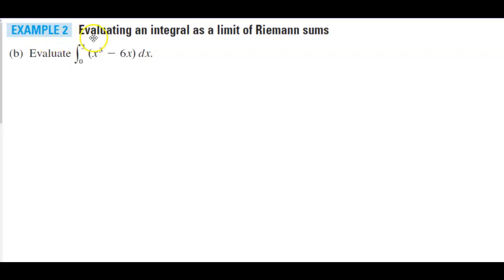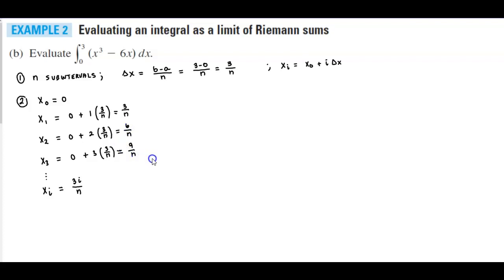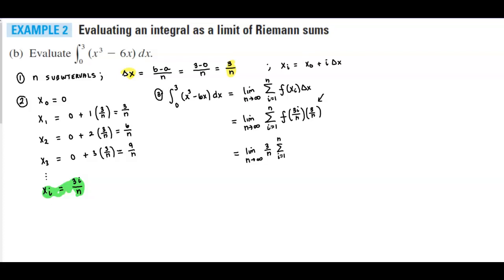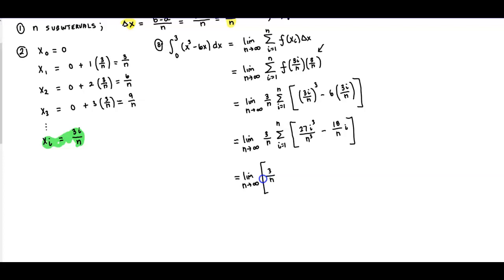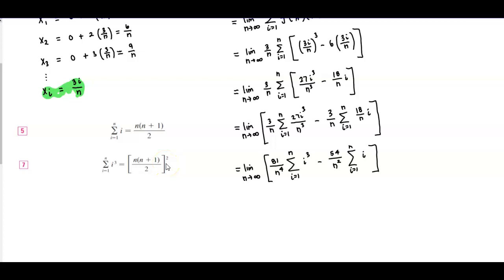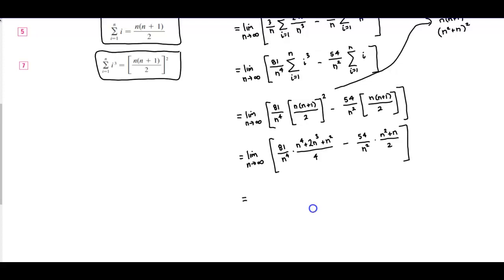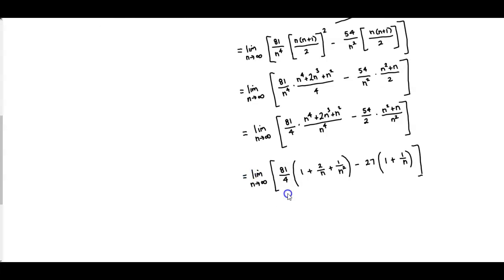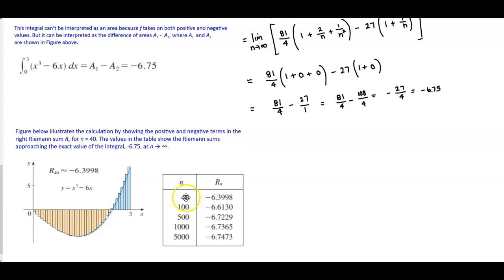Math 1A 5.2 Example 2 Evaluating an integral as a limit of Riemann sums Part B